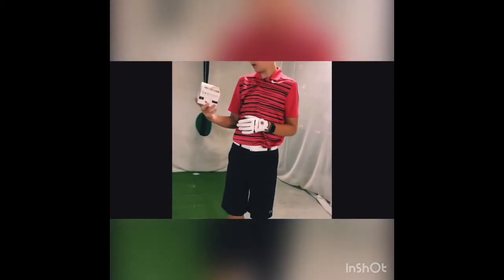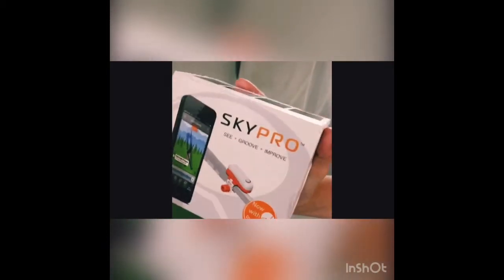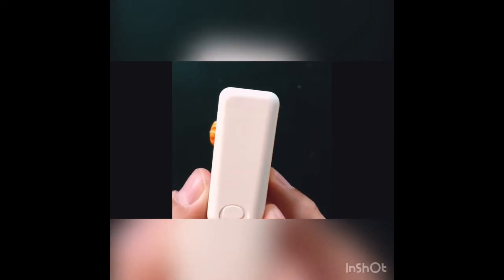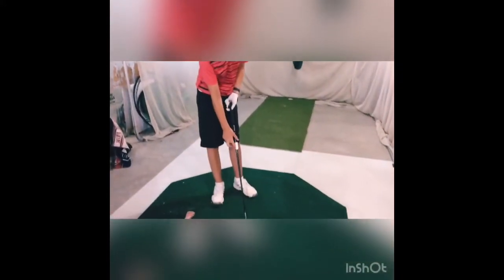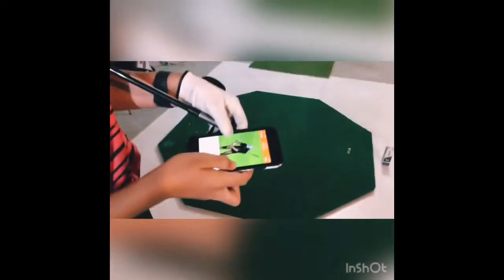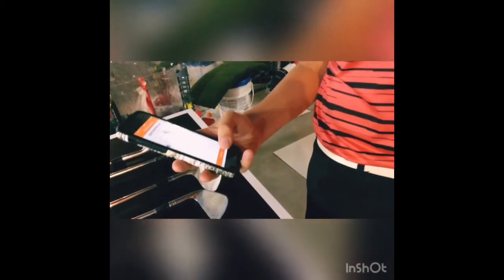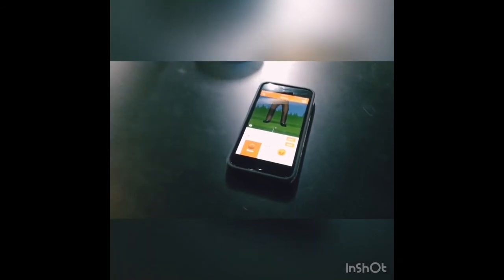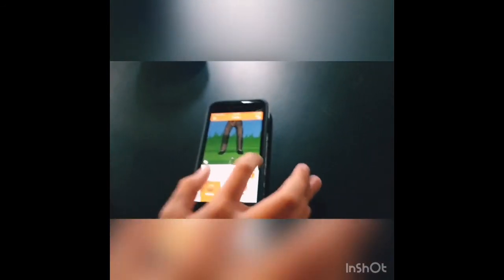SKY PRO REVIEW